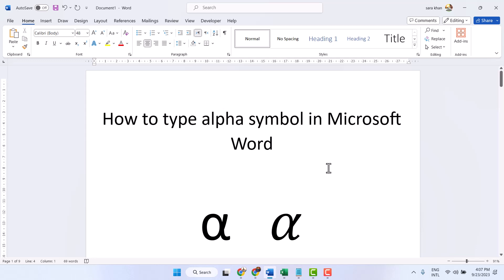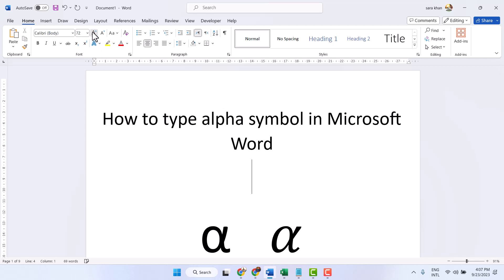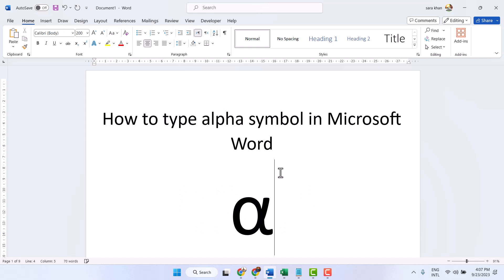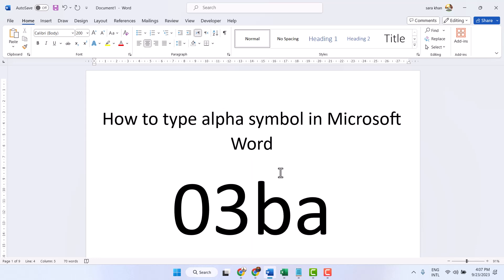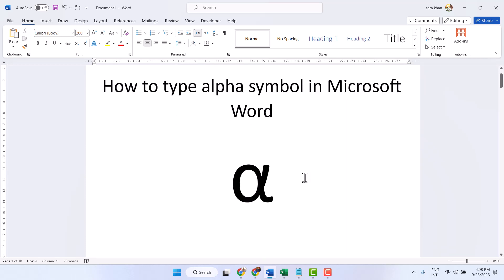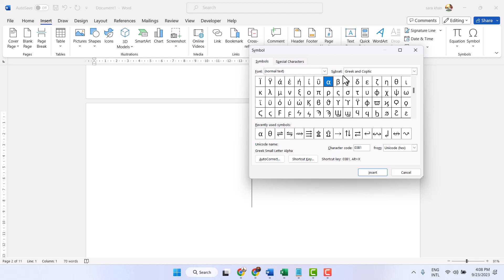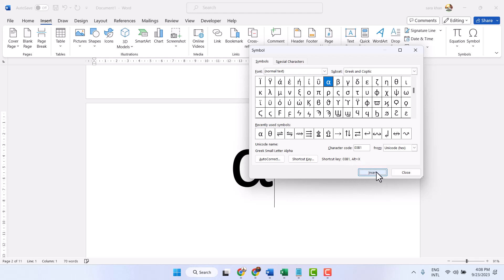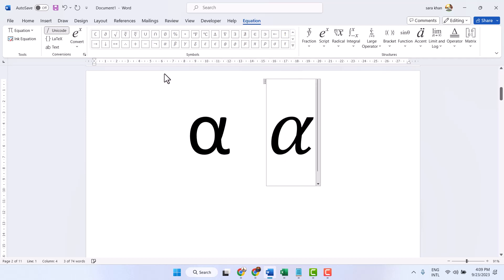How To Write Alpha in Word | How Type Alpha in Microsoft Word | Insert Alpha